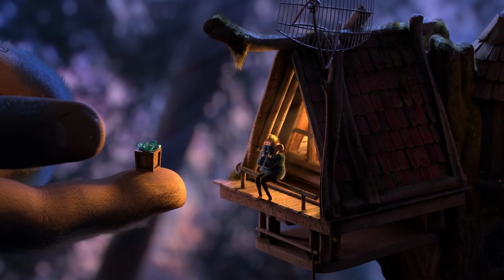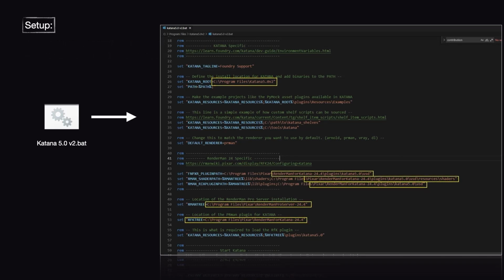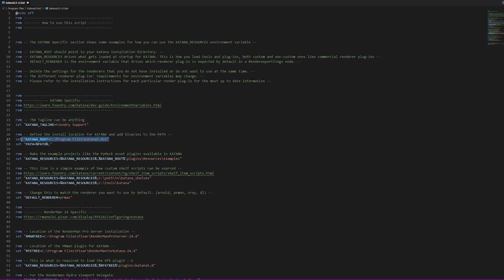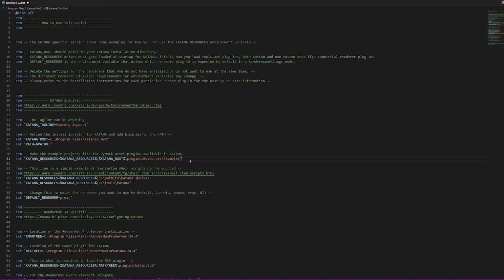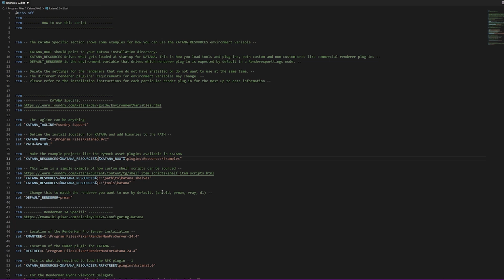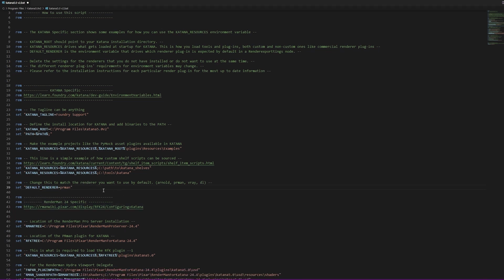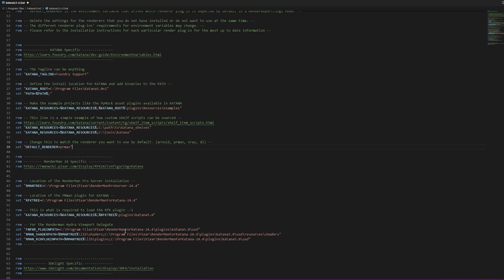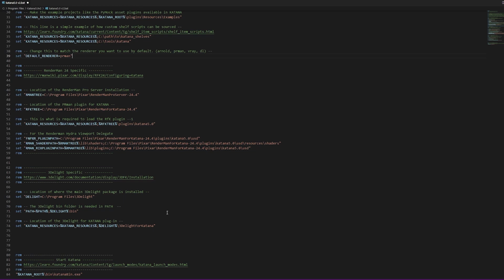Your Path to Lighting & Lookdev Mastery in Katana | 02 Installation and Setup